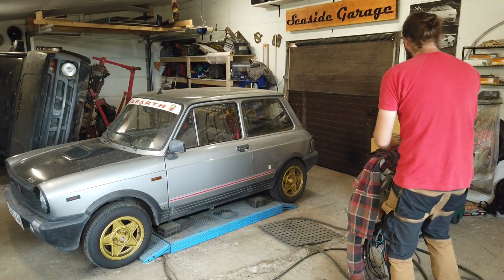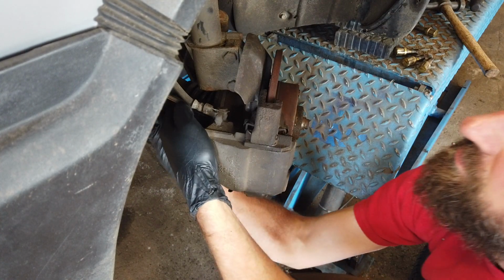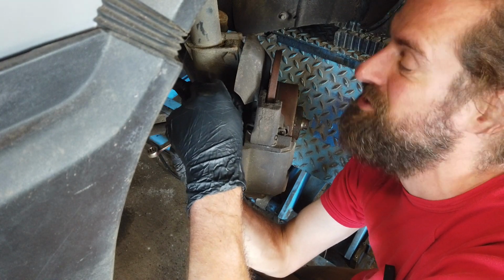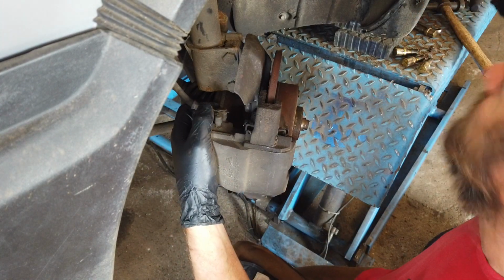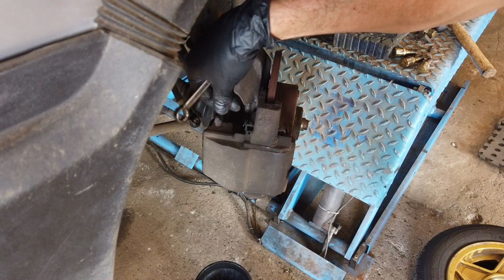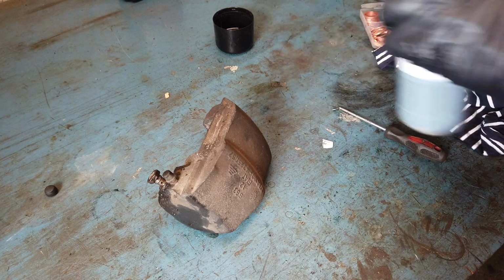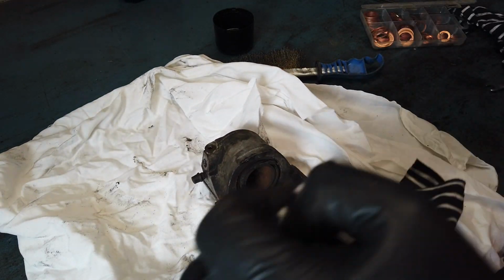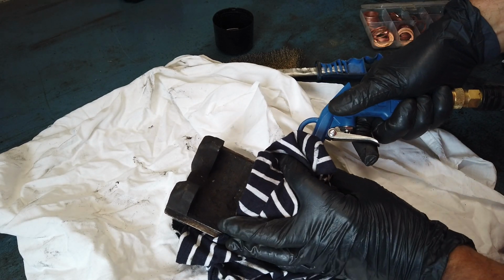Lancia A 112 Abarth - Brake caliper overhaul.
BIG THANKS TO TWOCVBLOKE for making this video possible...
I accidently deleted all files and twocvbloke helped me restore them.

In this video I rebuild the brake calibers on my Lancia A 112 Abarth.
the car was dragging to the left under braking and it was clear to me that the calipers was binding.